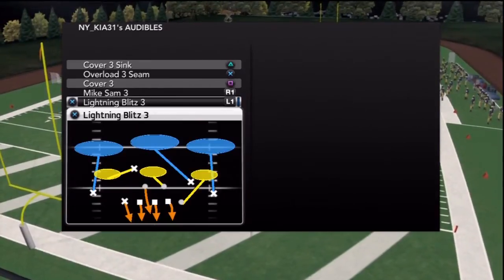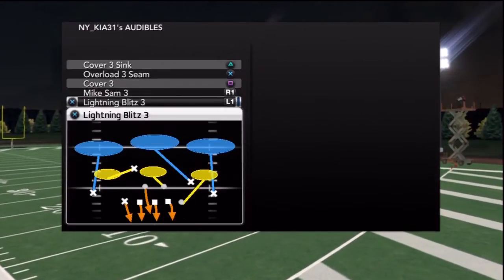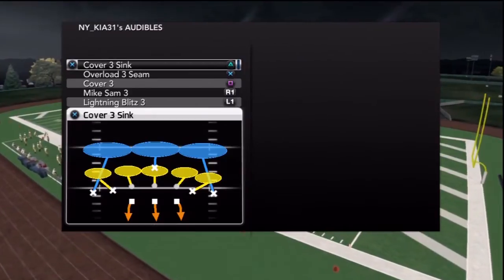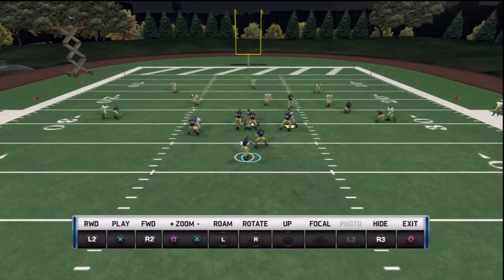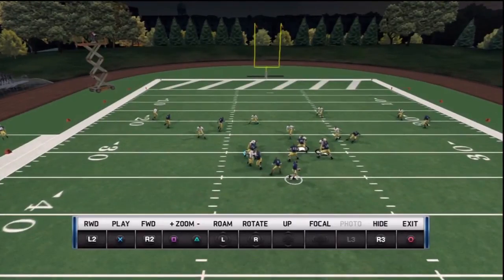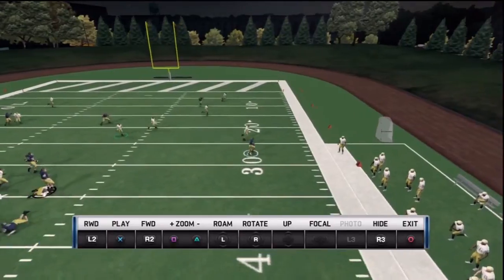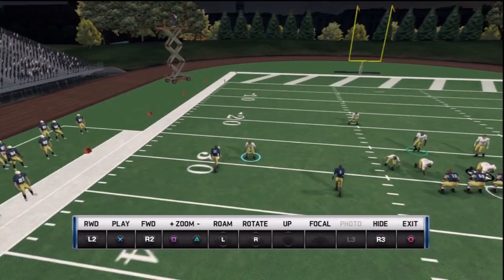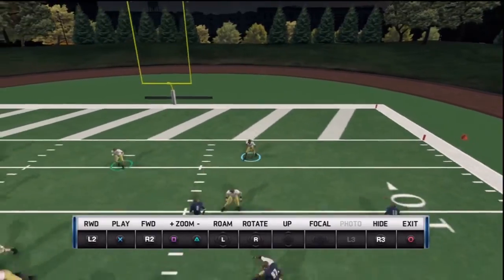NCAA 14: NY_KIA31'S 335 STACK SERIES, PART 2- BASE PLAYS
Base Audibles and Coverages